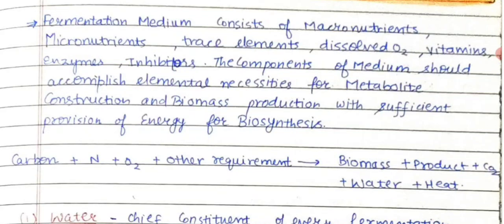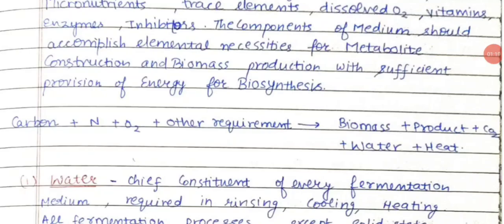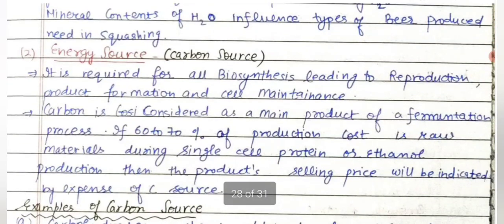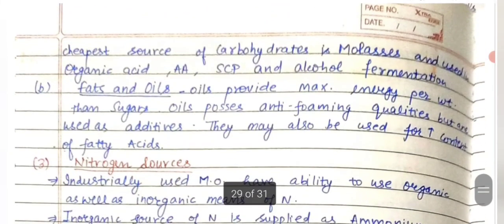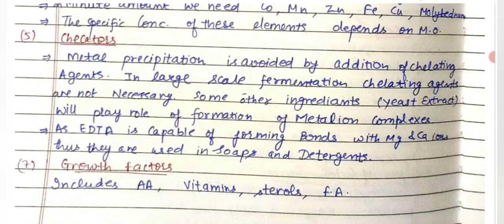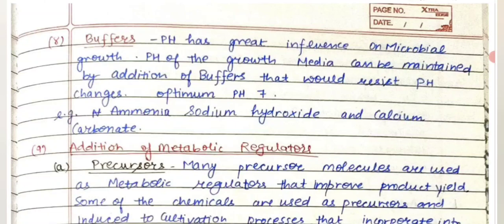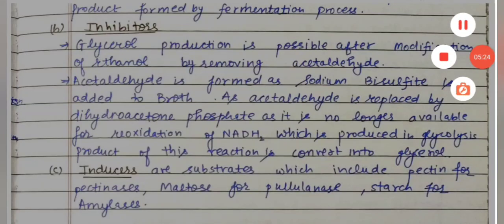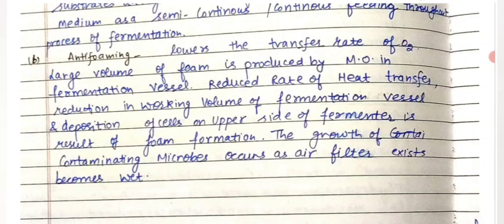Fermentation Media ||components 🤓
bioprocess engineering